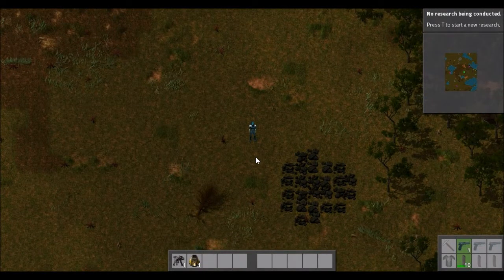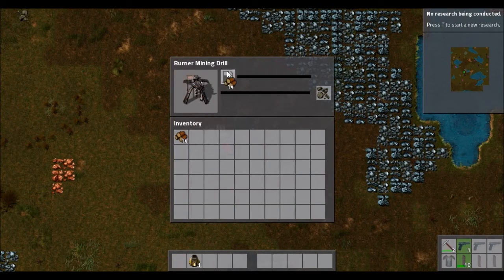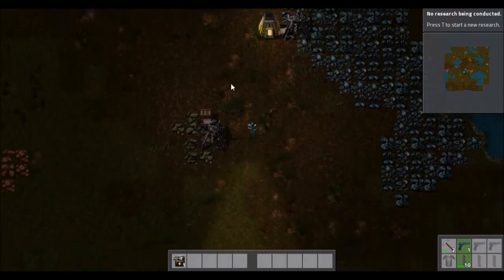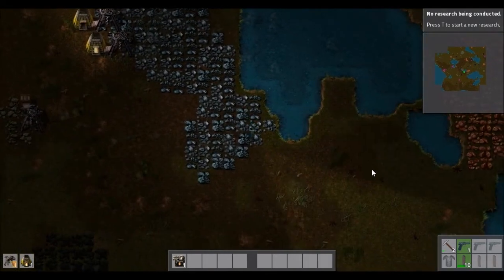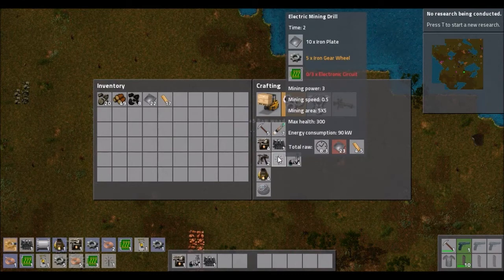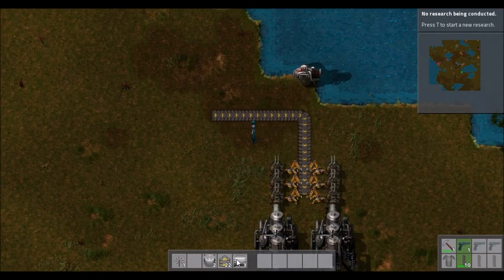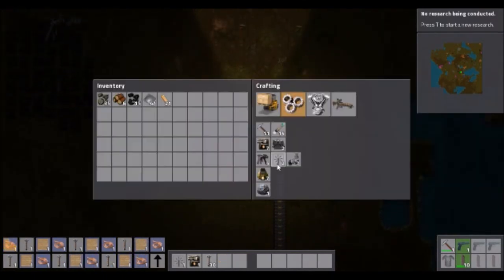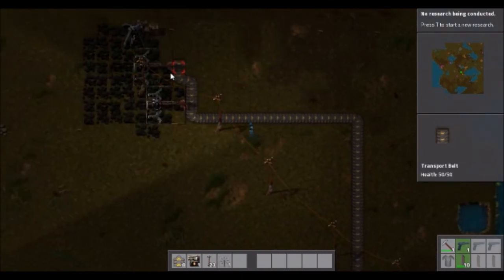Let's Play Factorio! Episode 1 [Power]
Today we're playing Factorio! A slow paced game that has tasked you to build a fully automated factory on an alien world. Between gathering resources, building the machines and defending from an alien threat we have our work cut out for us.

Not only does it help our channel grow, but you'll be the first to know.